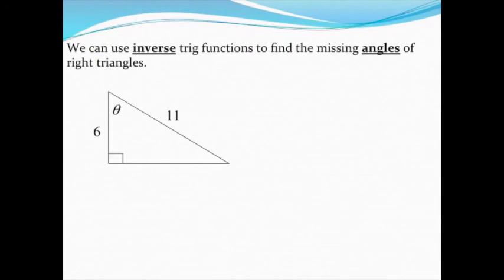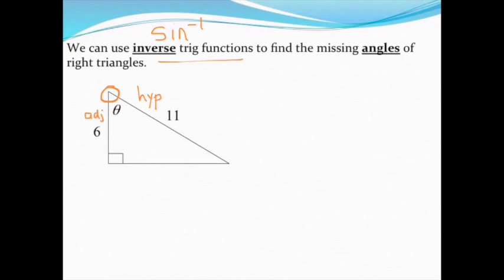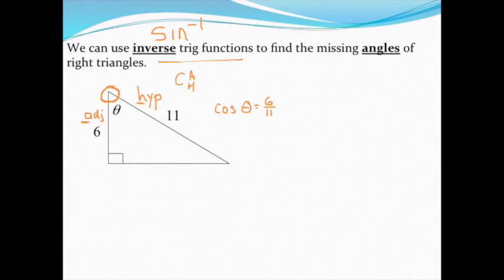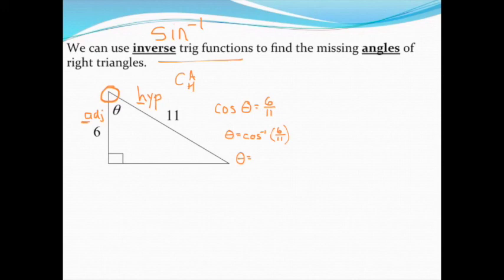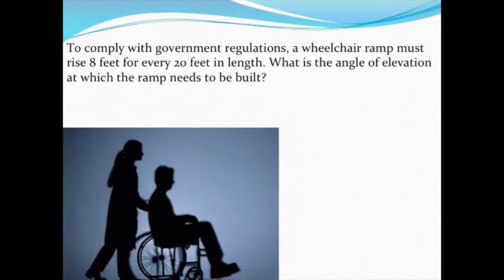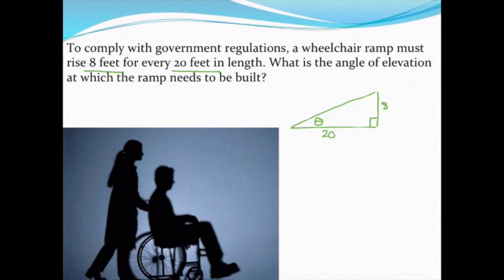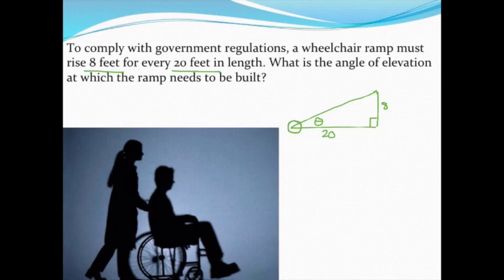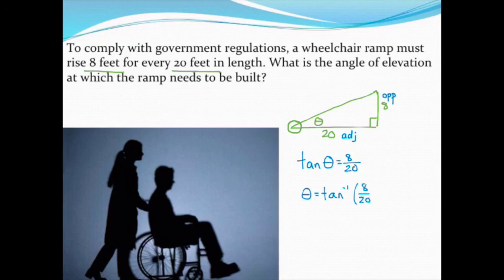Finding missing angles using inverse trig functions (with application)